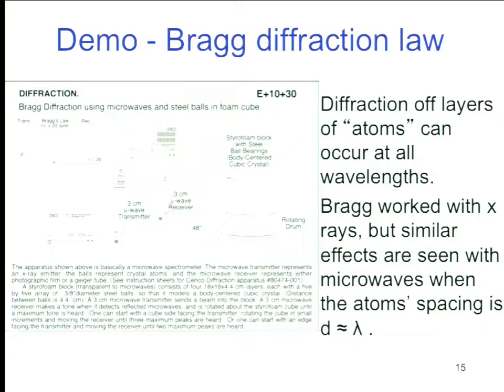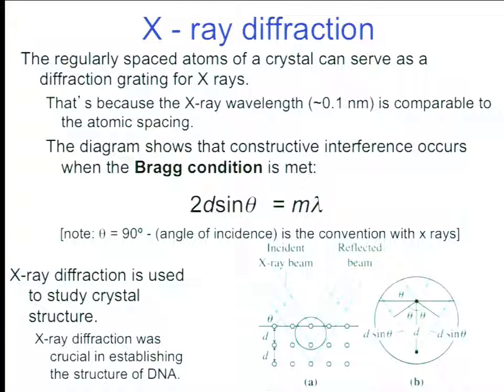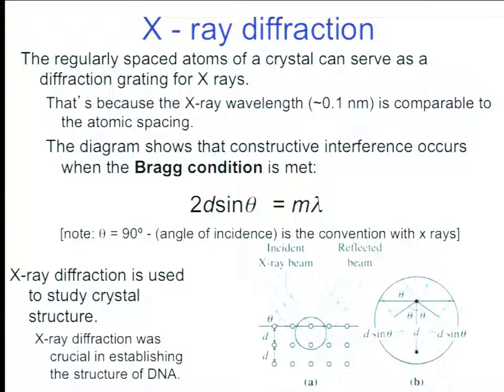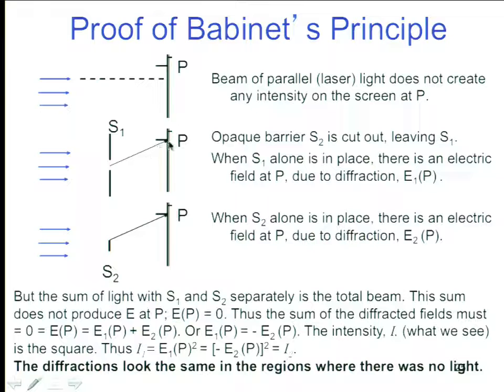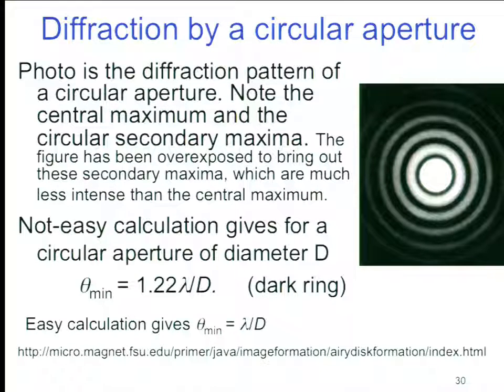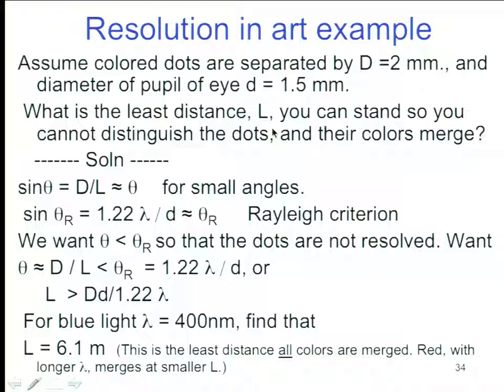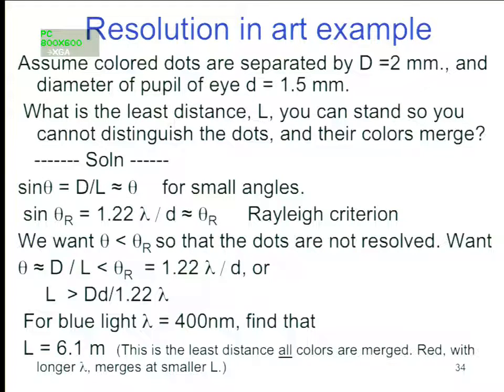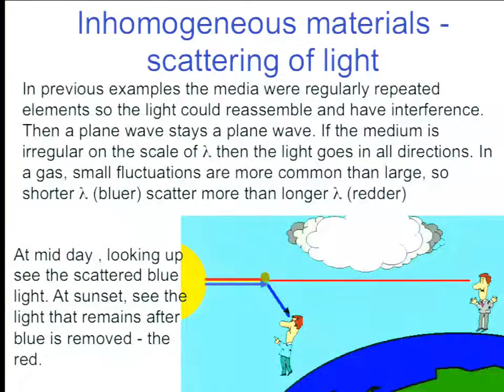UC Berkeley Physics 8B 2015 04 03